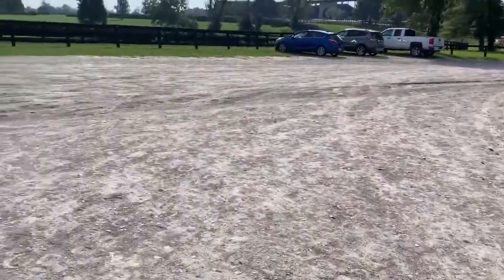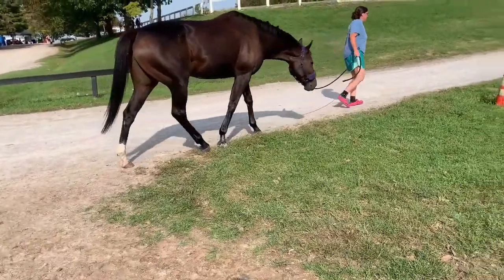Throwback to The Thoroughbred Makeover!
Throwback video to the Thoroughbred makeover! We had a blast and Im going to post a few old videos throughout the competition!